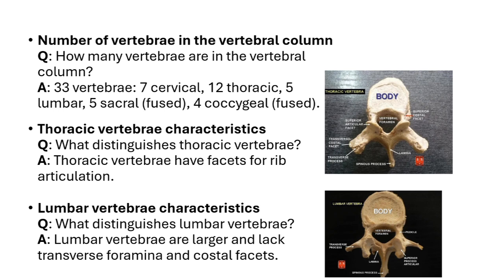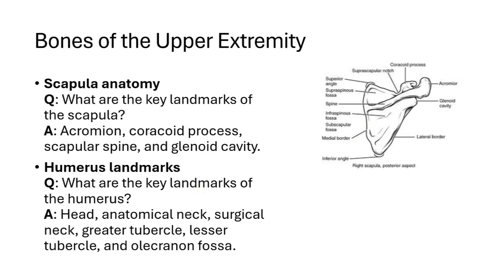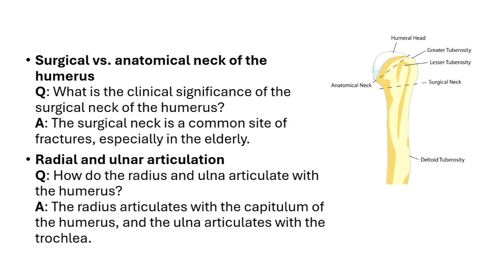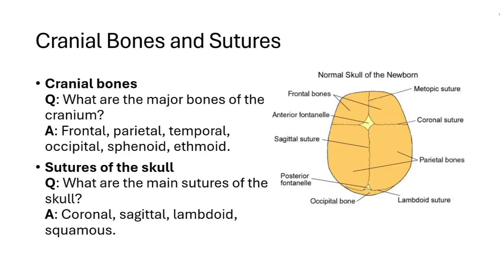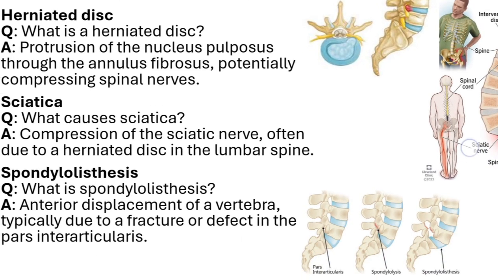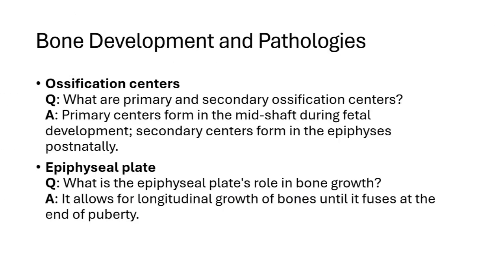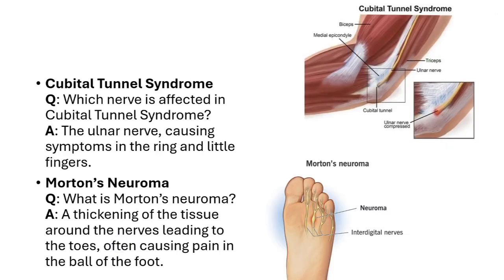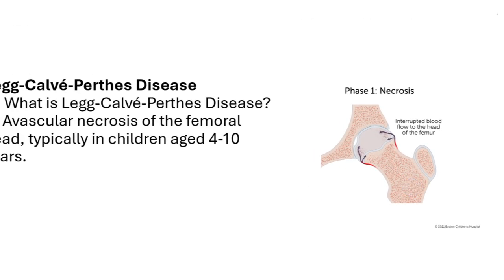Clinical Anatomy of the Skeletal System Part 1 | 100 FlashCard Series | USMLE, PLAB, NEET PG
In this comprehensive video, we dive deep into the clinical anatomy of the skeletal system, focusing on high-yield concepts essential for USMLE Step 1, NEET PG, and other medical exams. Whether you're preparing for your boards, revising key topics, or planning your study strategy, this lecture provides clear explanations, important clinical correlations, and exam-focused insights. Perfect for medical students, interns, and anyone looking to reinforce their knowledge in anatomy.